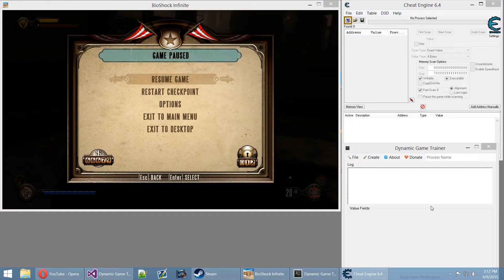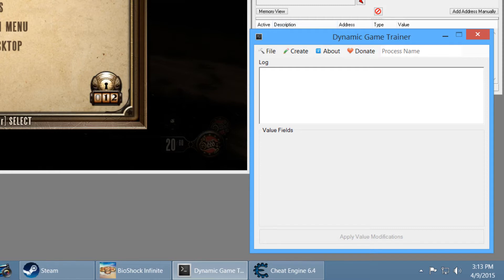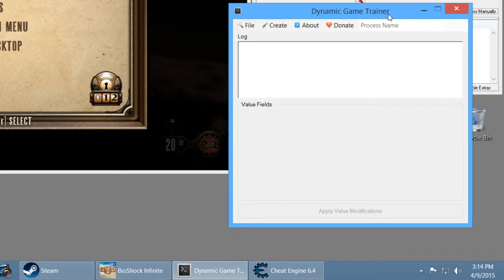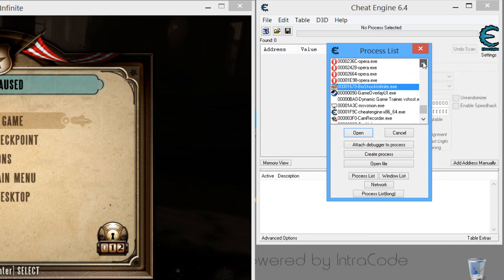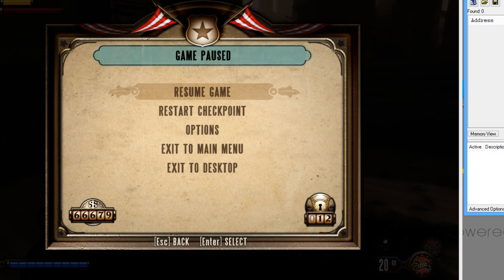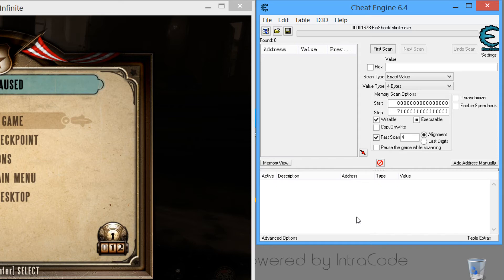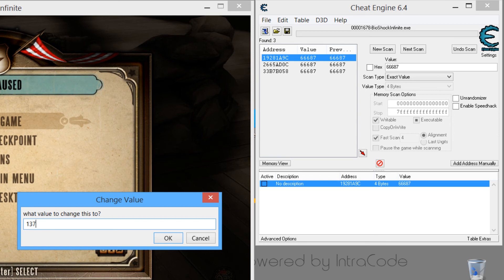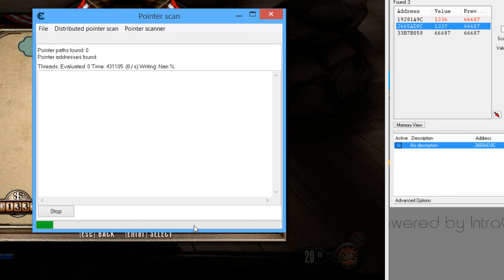Dynamic Game Trainer | Getting Started | Tutorial #1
Today we are getting started with using the Dynamic Game Trainer to change values in any game. We will find out the dynamic address for our money and do the first pointer scan.